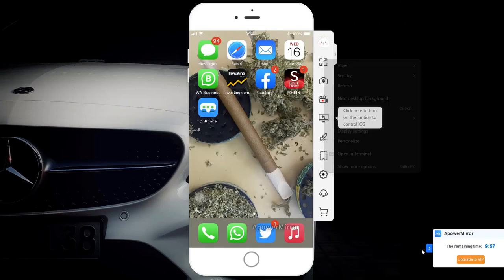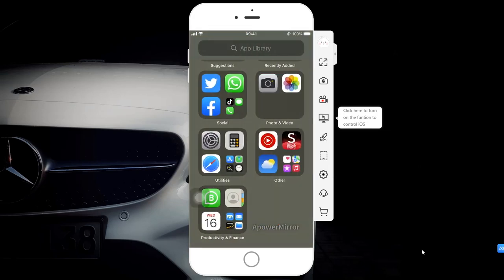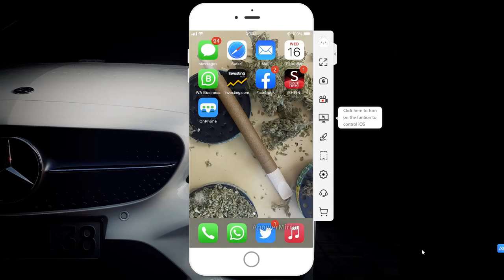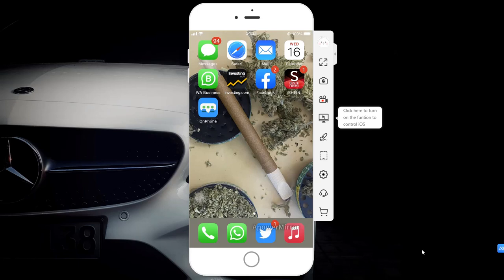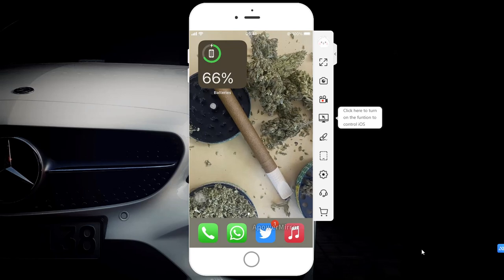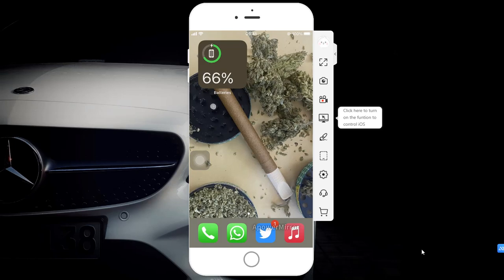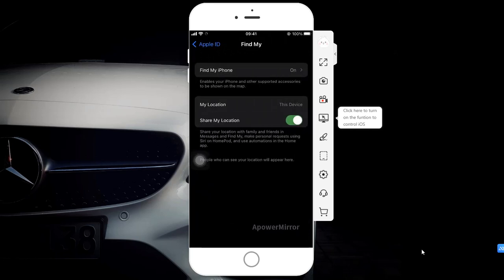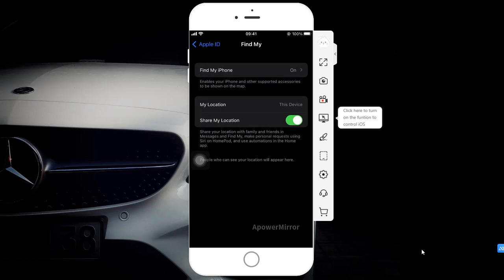How To Secure Your iPhone And Recover It Faster If It Gets Lost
This Video Is Based On My Opinion.